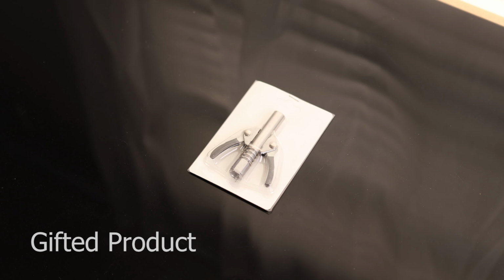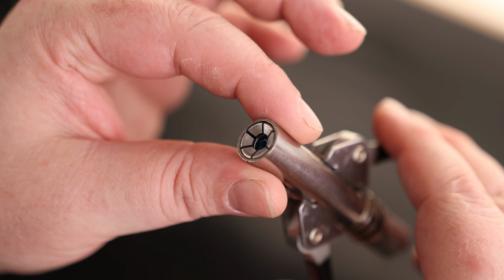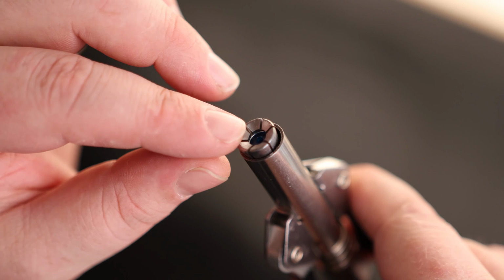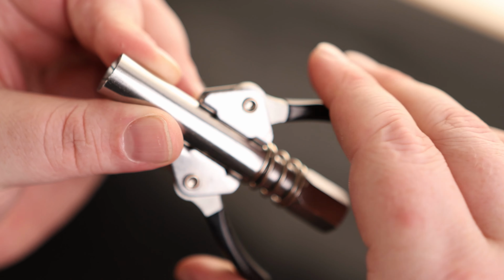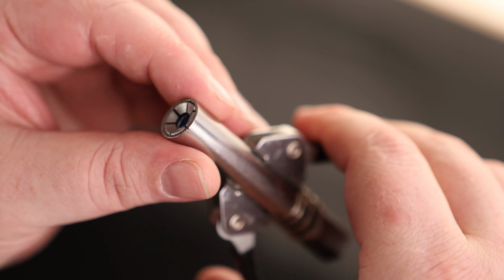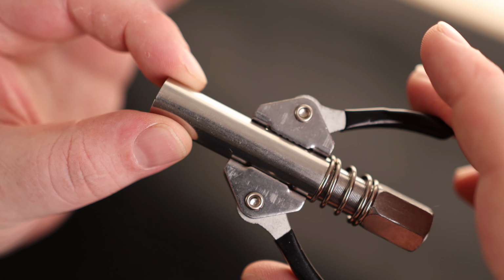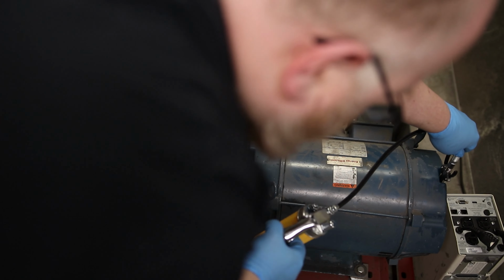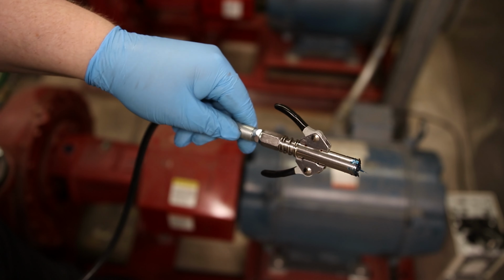Cevhzoe Grease Gun Coupler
Duty Quick Release Grease Couplers, Compatible with All Grease Guns 1/8" NPT Fittings, Upgrade to 12000 PSI (Grease Gun Coupler)